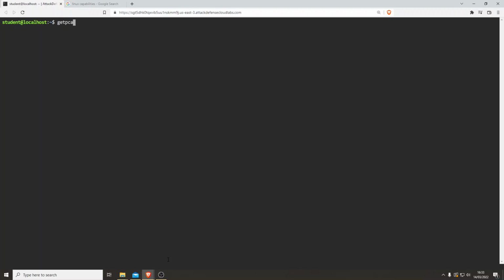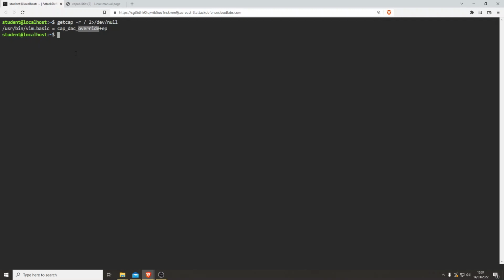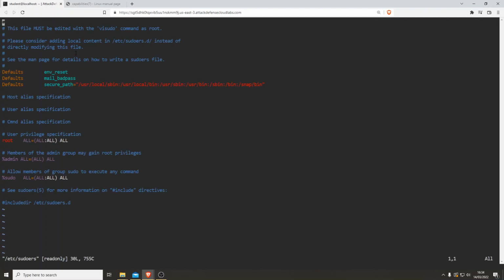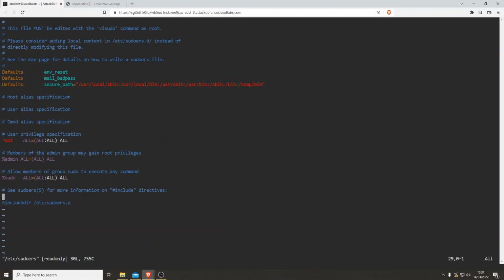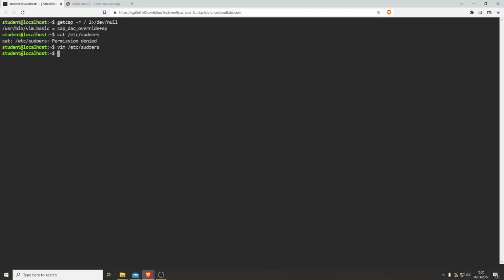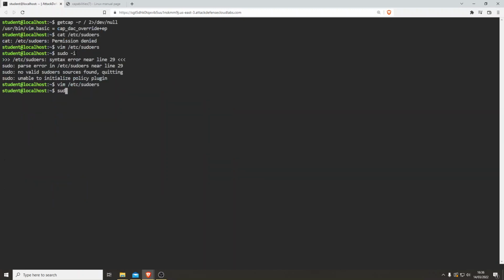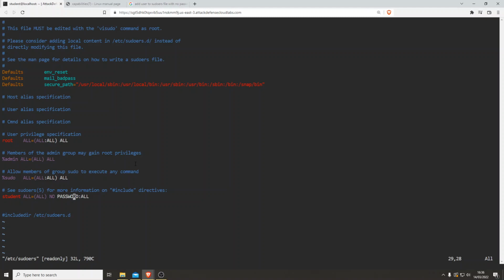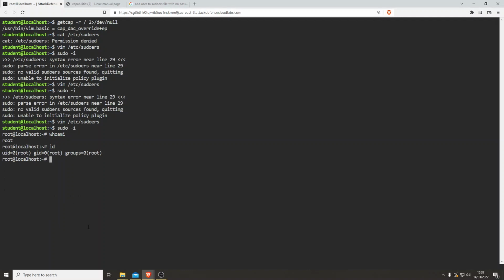Privilege Escalation - Getcap override set on Vim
In today's tutorial, we search for linux capabilities and find Vim has CAP_DAC_OVERRIDE set. using Vim we are able to add a entry into the sudoers file and escalate our privileges.